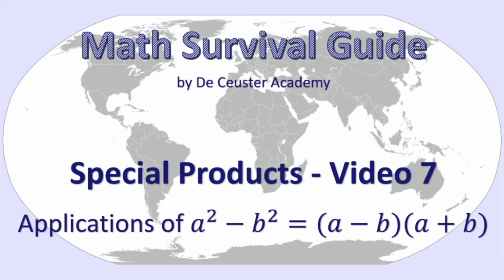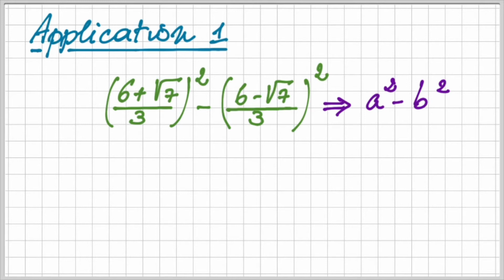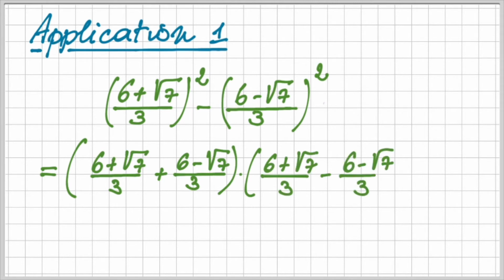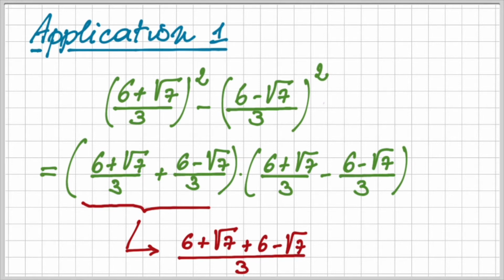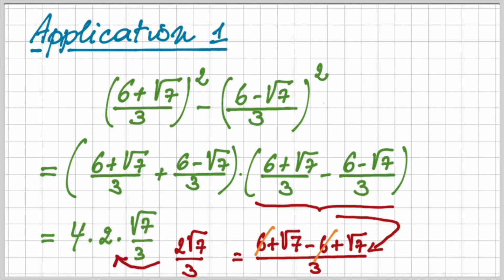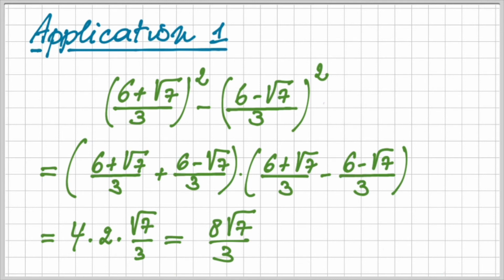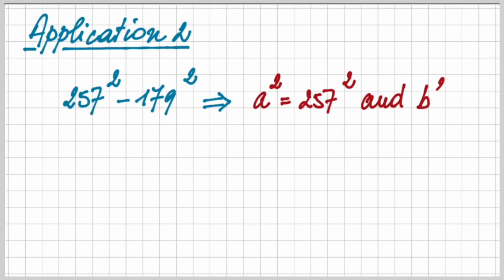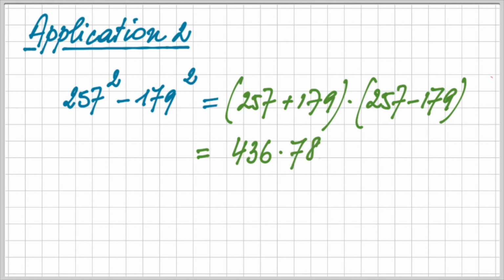Math Survival Guide 407: Special Products - Application of Difference of Squares Formulas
Math Survival Guide 407:
Special Products - Application of Difference of Squares Formulas

In this video about special products of differences of squares, I will present you with some applications related to rationalising denominators, multiplication and division of complex numbers.